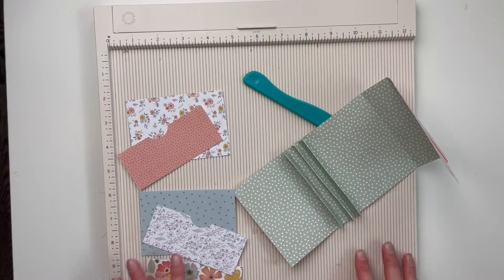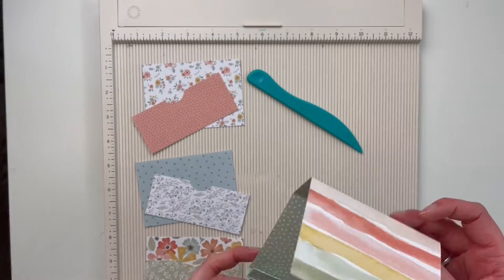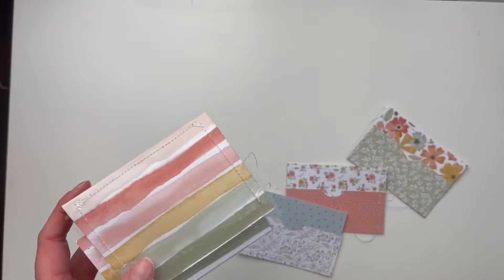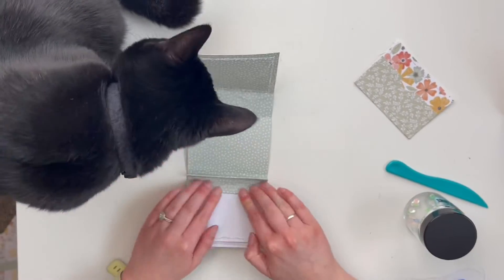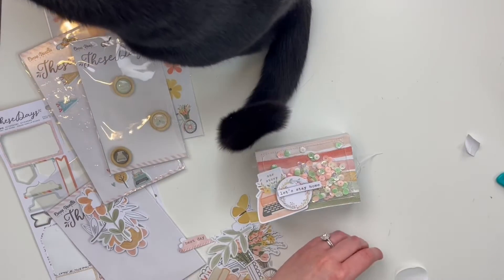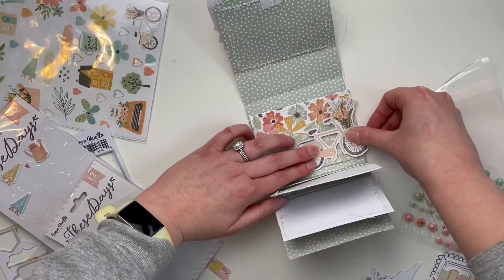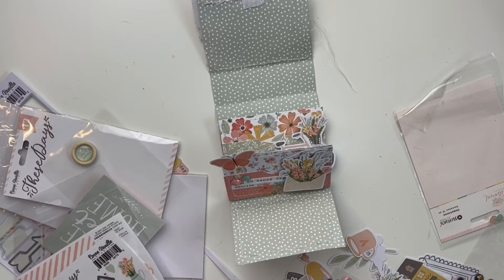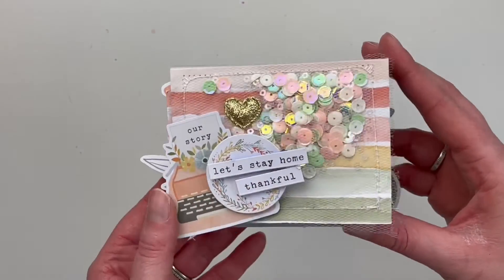3D MINI ALBUM BOX /// Cocoa Vanilla Studio “These Days” /// Scrapbook Nerd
Today, I made a 3D mini album that has three different pockets, a shaker front and lots of dimensional embellishments! This can be used to stores letters or gift cards or make an album filled with photos! I used the “These Days” collection from Cocoa Vanilla Studio from the shop and could not be more obsessed with the colours and details in this collection 😍

Did you know I started a business creating custom albums, sequin mixes, tassel charms and sequin mix subscription boxes?! Click this link to find out more info and to order something for yourself!